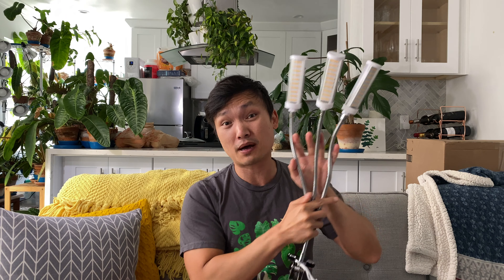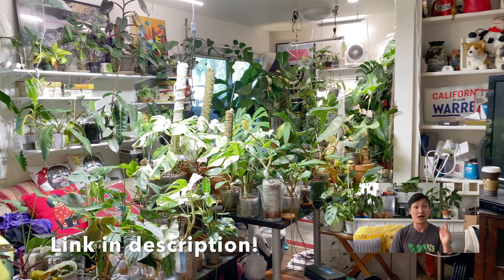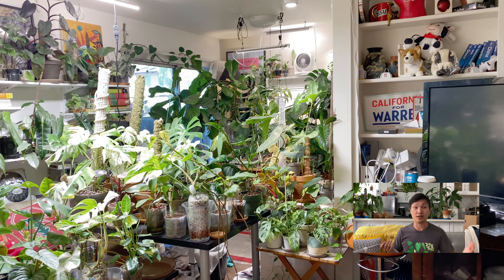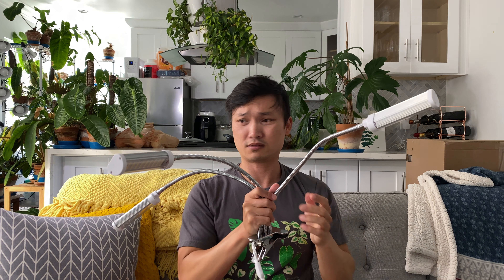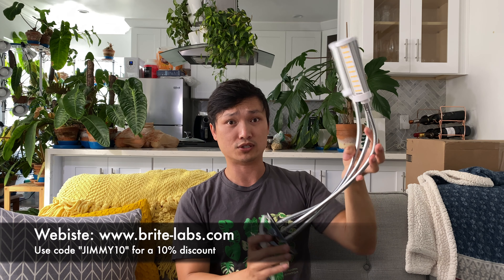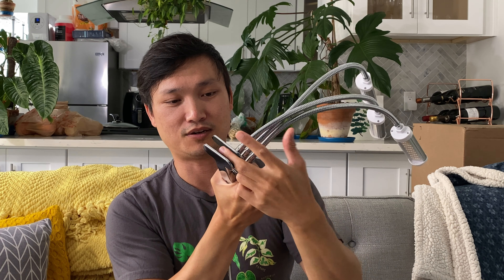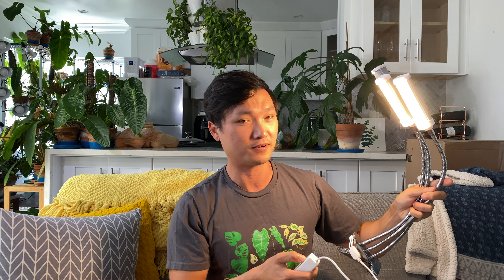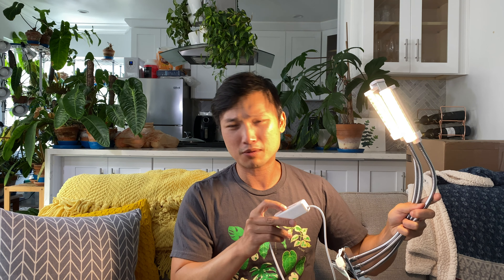My thoughts on plant grow lights with "heads" or "arms" or whatever for indoor houseplants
They are on Instagram @britelabs.growclub

Through July 5, 2021, Brite Labs will be doing a giveaway for their grow lights. . Winners will be announced on July 5. USA only.

LegendsofMonstera plant tshirts:
1. Node Mode
2. Plant Leaves
3. Plant Leaves Hoodie(!)
4. Plant Mom/Woman
5. Plant Dad/Man
6. Plant Dog
7. Plant Cat

Humidifiers:

1. [$$] Elechomes large top filling
2. [$$] LEVOIT large top filling
3. [$$] LEVOIT large bottom filling
4. [$] Homasy medium top filling

Pest control:

1. [$] Monterey LG6150 Insect Spray, 16 Ounce
2. [$$] General Hydroponics GH2045 AzaMax, 4 Ounce
3. [$$] Floramite Miticide / Spidercide (specifically for spider mites), 8 Ounce
4. [$] Spectracide 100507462 Immunox Multi Purpose Fungicide Spray Concentrate, 16 fl oz

Lighting:
1. [$$$] Small luxury hanging grow light by Soltech Solutions
2. [$$] Large grow light fixture by Sun Blaze
3. [$$] LED grow light bulb by Haus/Easy Bright
4. [$] 6500k 1400 lumen LED light bulbs
5. [$] Minimalist white floor lamp

Soil components:
1. [$] Hoffman horticultural perlite 18 quarts
2. [$$] Premium grade horticultural perlite
3. [$] Large coarse premium horticultural perlite
4. [$] Organic coarse horticultural perlight
5. [$] Super Moss organic sphagnum moss
6. [$] Super Moss organic bark

Support:
1. Mosser Lee ML1010H Totem Pole Plant Support, 24"
2. MUDNRRY 328ft (100m) Twist Ties，Green Coated Garden Plant Ties with Cutter for Gardening and Office Organization, Home
3. VELCRO Brand 91384 ONE-WRAP Supports for Effective Growing | Strong Gardening Grips are Reusable and Adjustable Gentle Plant Ties, 45 ft x 1/2 in in, Green

4. Luster Leaf 858 Rapiclip Soft Wire Tie Light Duty, 32', Green